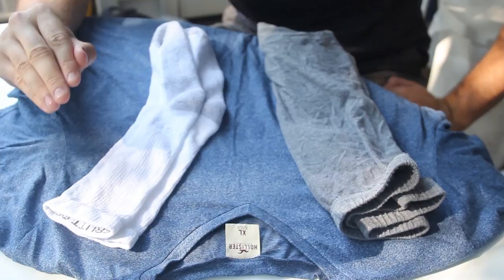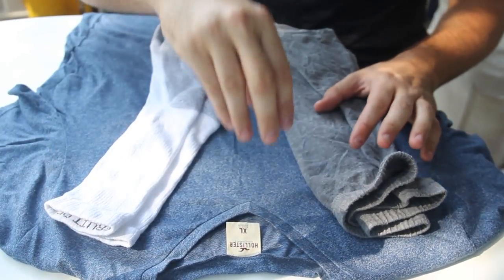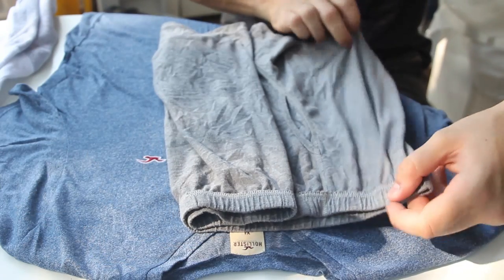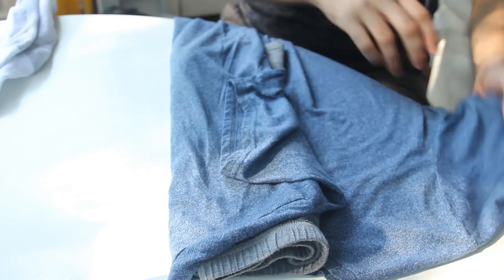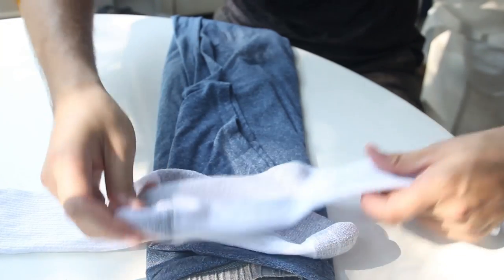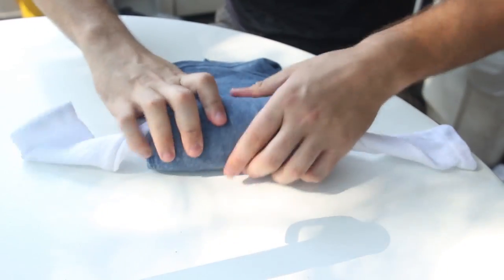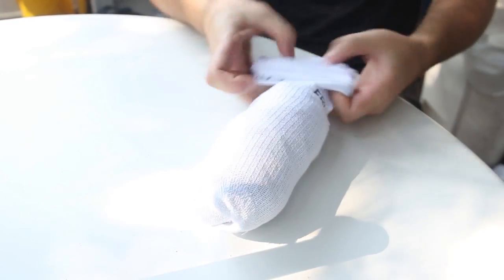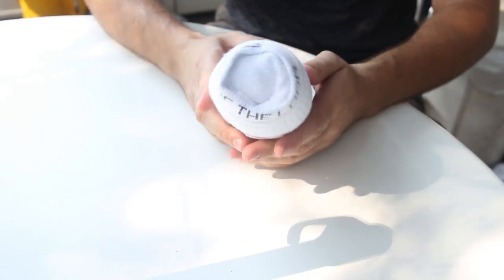Bug Out Bag Life Hack - "Skivvy Roll"